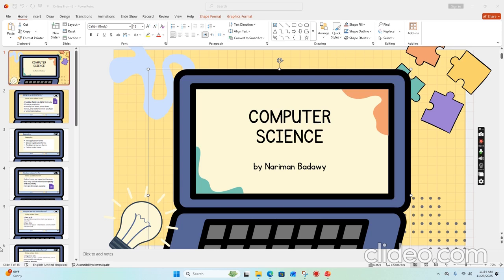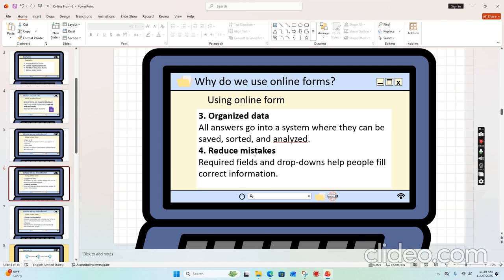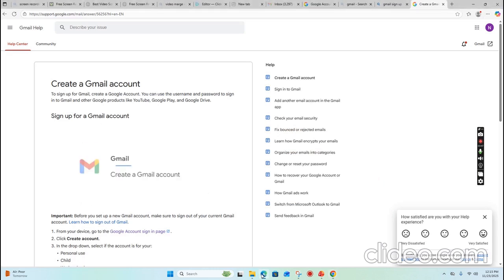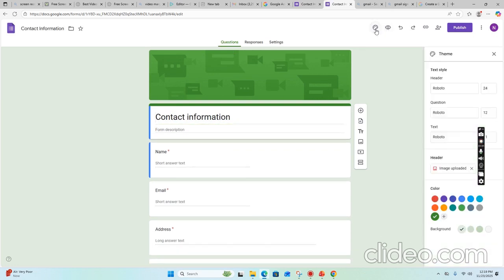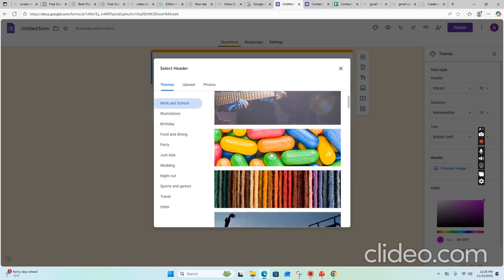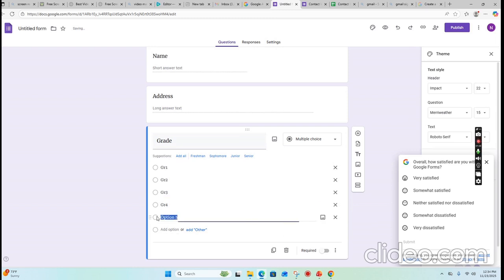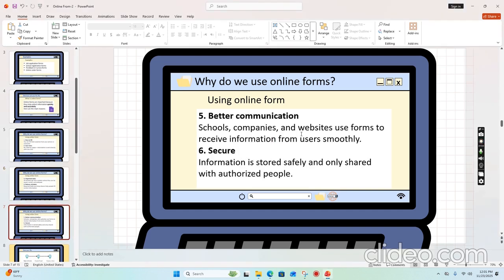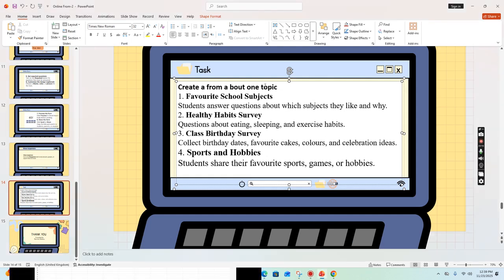computer online form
for gemini idk lol